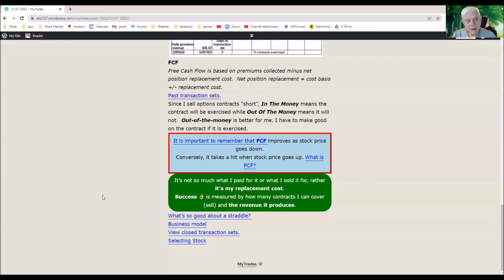12/07/2022 About order changed today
Selling covered stock option contracts
In an effort to upload ASAP I didn't edit the video.
Transaction set:
FCF
Free Cash Flow is based on premiums collected minus net position replacement cost.  Net position replacement = cost basis +/- replacement cost.

Recommended book